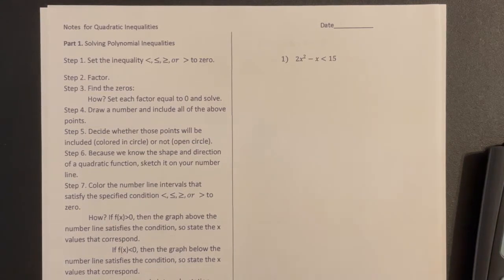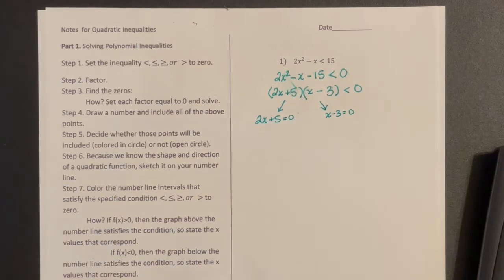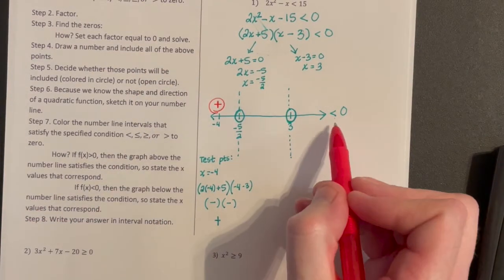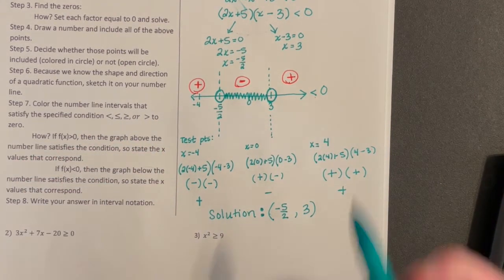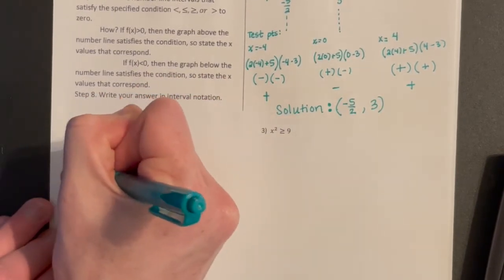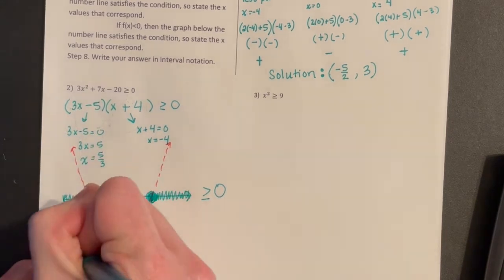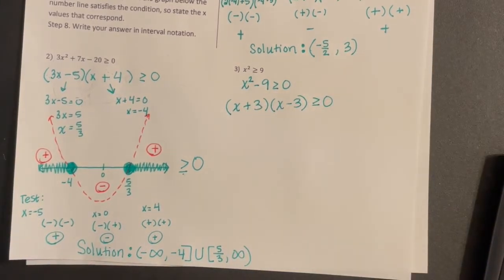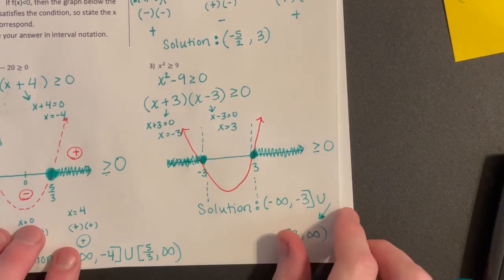MAT 171 - Notes on Quadratic Inequalities (Part 1)